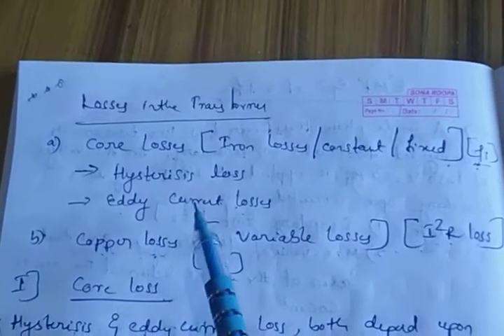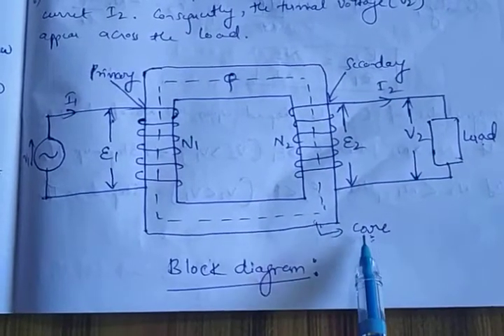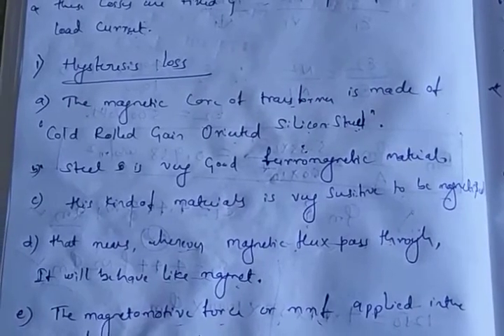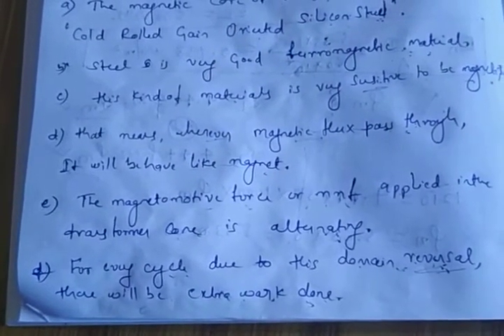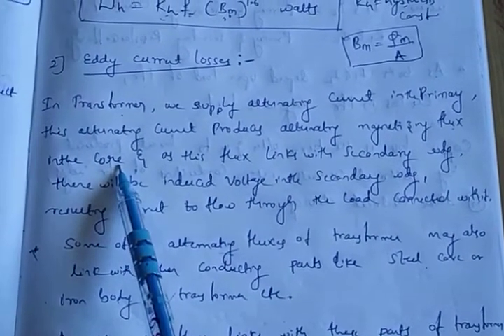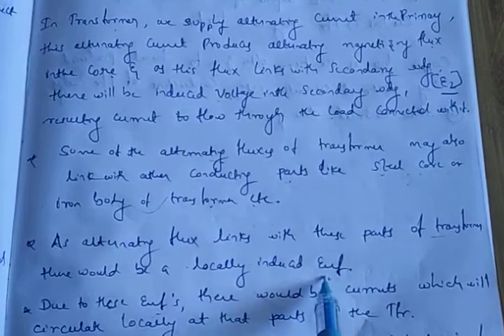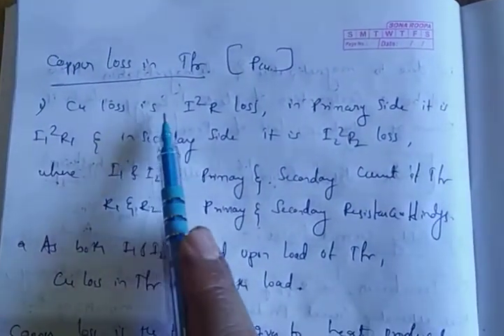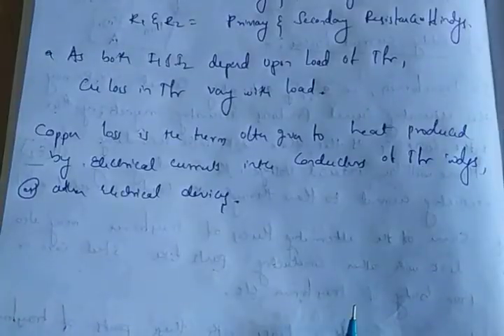L(6) Losses in the Transformer.